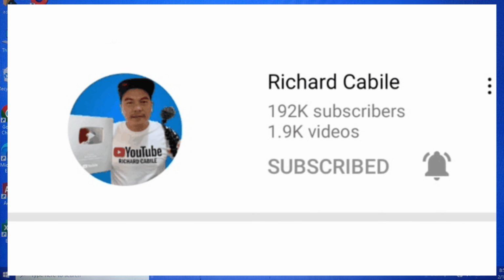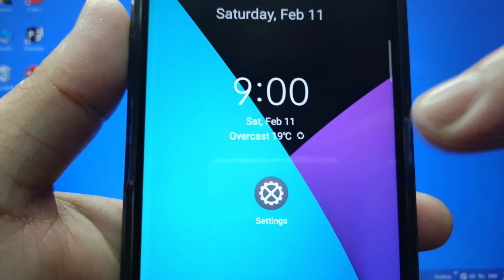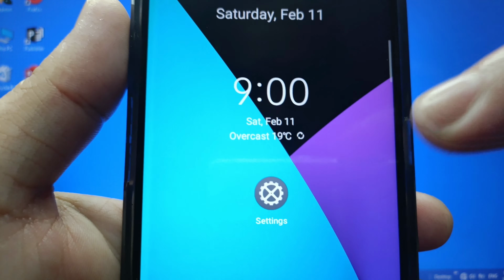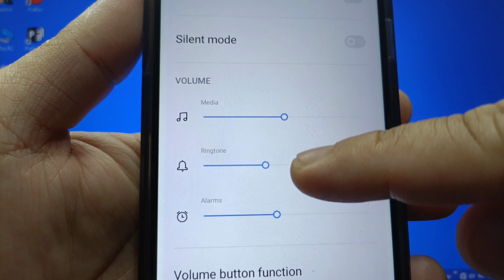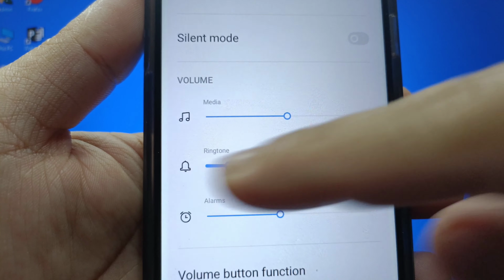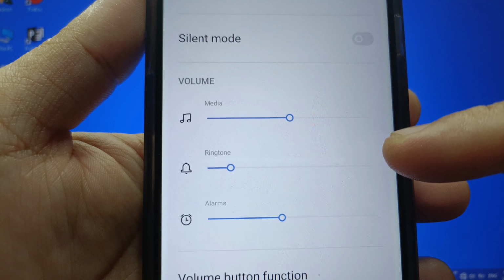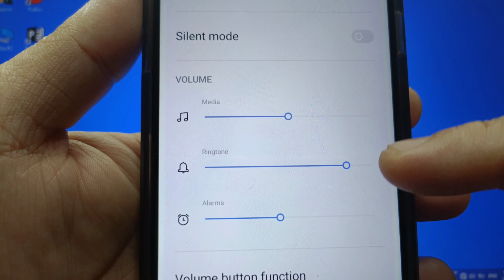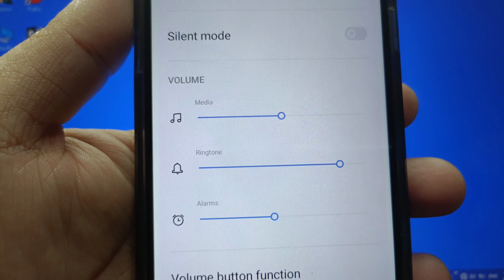How to adjust ringtone volume on Realme 5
Do you want to adjust ringtone volume on Realme 5 mobile phone.

Thanks...